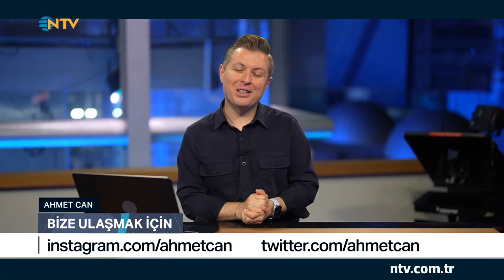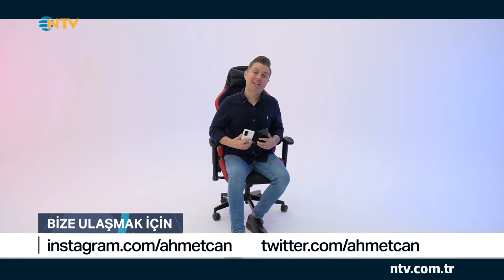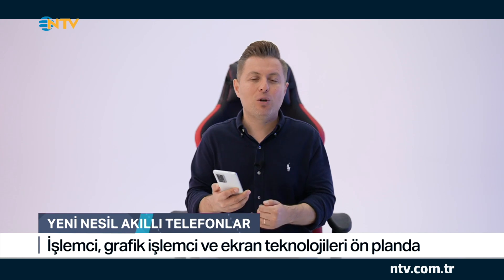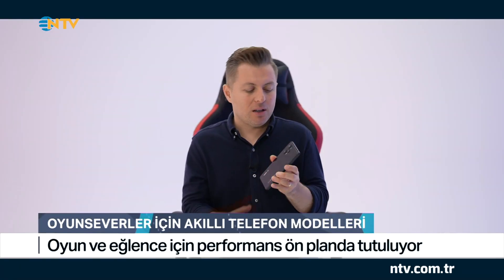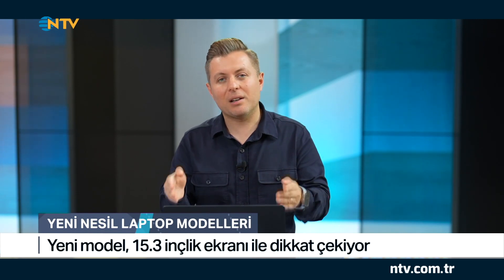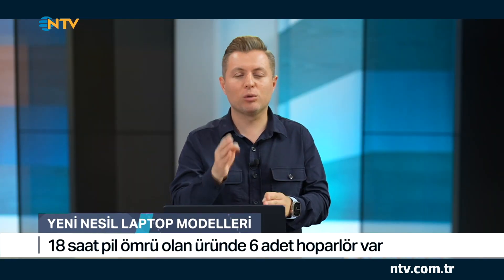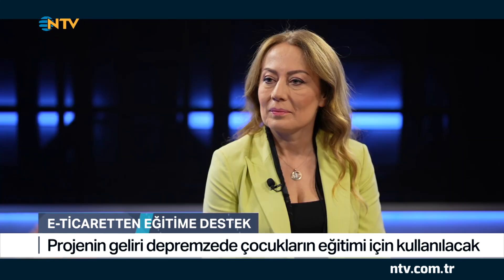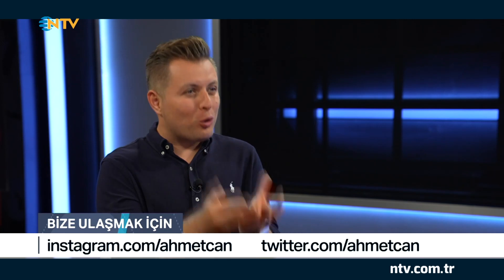Uygun Fiyatlı Oyun Telefonu! | @TeknoHayatNTV - 8 Temmuz 2023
Teknoloji dünyasının gelişmelerini gelin birlikte takip edelim. Yapay zekanın yükselişi, hayatımızı kolaylaştıran, geleceğe yön veren yeni nesil teknolojiler, fuarlar, son gelişmeler ve çok daha fazlası Ahmet Can ile Tekno Hayat programında izleyicilerle buluşuyor.

Ahmet Can gidiyor, deniyor, soruyor, soruşturuyor. Geleceğin kapıları Tekno Hayat ile açılıyor!